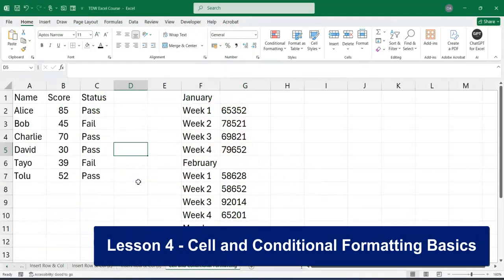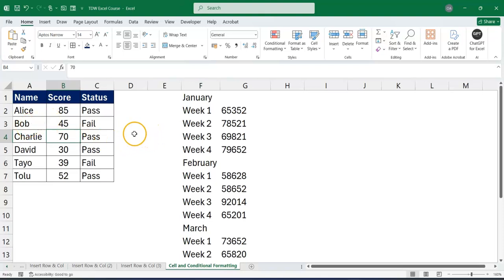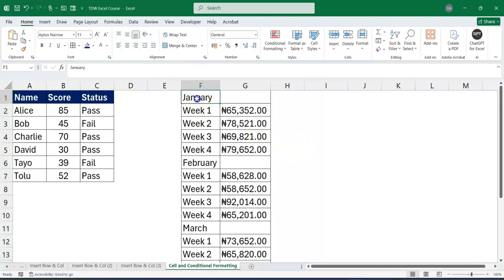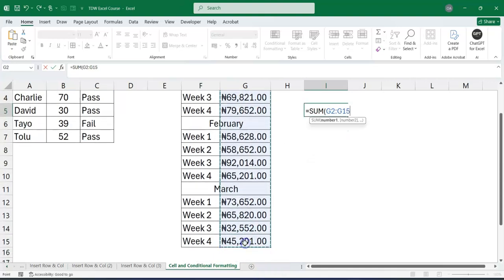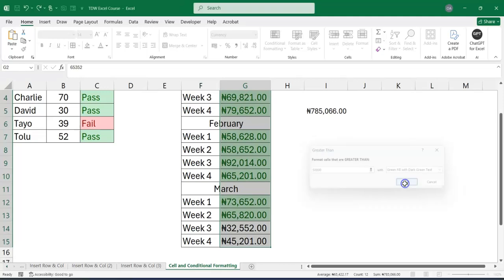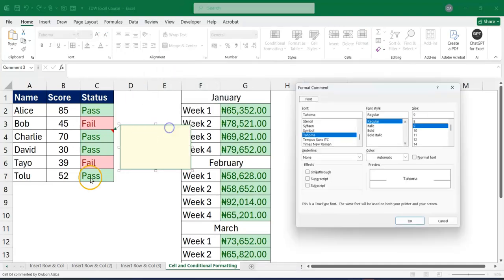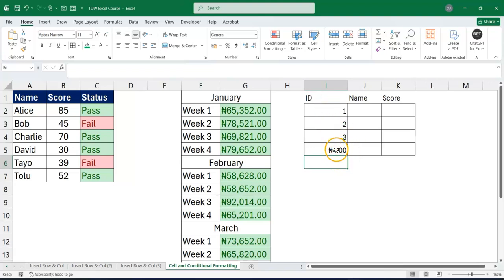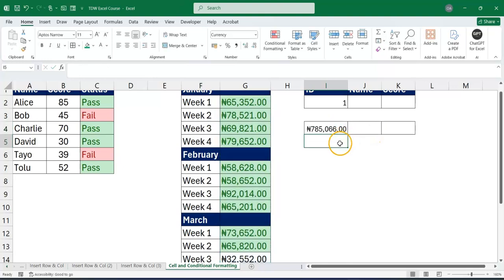Excel Full Course – Lesson 4: Cell Formatting, Conditional Formatting & Absolute References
Welcome to Lesson 4 of our Excel Full Course on The Digital Workspace! 🎨
In this 14-minute lesson, we’ll dive into Excel’s formatting tools and essential referencing techniques to make your spreadsheets both professional and functional. You’ll learn:

• Cell Formatting: colors, fonts, and styles to improve readability
• Basic Conditional Formatting: automatically highlight important data
• Auto Borders: make your tables neat and structured
• The use of F$ (absolute & mixed cell referencing) to control formulas

With these skills, your spreadsheets will look polished and work smarter.

🕒 Chapters
00:00 – Introduction
00:20 – Cell Formatting (Colors, Fonts, Styles)
06:30 – Basic Conditional Formatting
10:14 – Auto Borders in Excel
12:05 – Using F$ (Absolute & Mixed Cell References) and Format Painter
14:00 – Wrap Up

🚀 Useful Resources & Downloads:
Free Downloads: